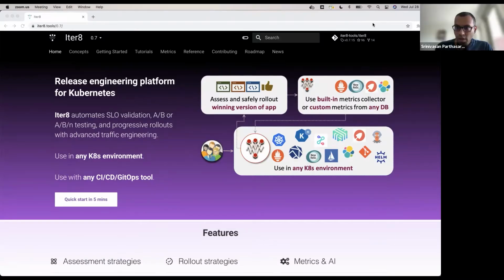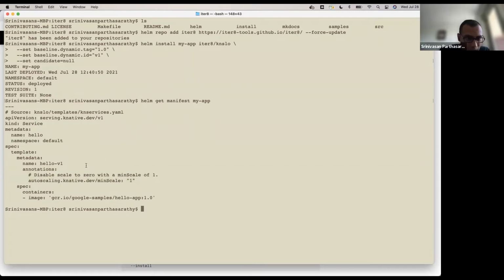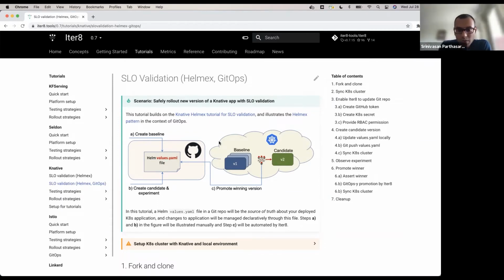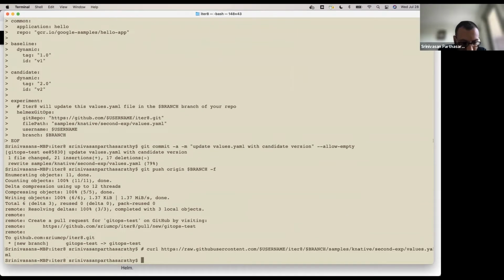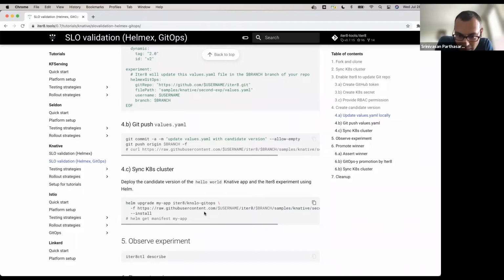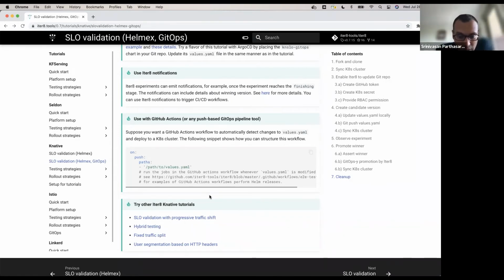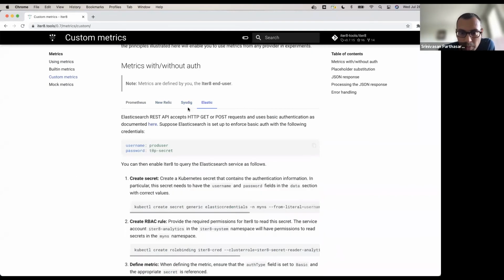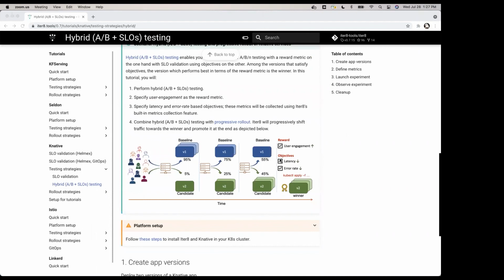Knative July Meetup/ Service level objectives and progressive rollouts for Knative applications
Service level objectives (SLOs) and progressive rollouts for Knative applications

How can you maximize release velocity for your cloud applications, while protecting end-user experience at all times? Service level objectives (SLOs), and safe, progressively rollout of new versions of your applications are two of the best-practices that address this problem. In this talk, we present two demos using Iter8, the release engineering platform for Kubernetes) that shows delightfully simple ways to automate SLO validation and progressive rollouts for Knative applications.

Demo 1 (HelmOps): Dark-launch a Knative application, use Iter8's built in metrics collection feature to validate latency and error-related SLOs, and safely promote (or rollback) the new version.

Demo 2 (HelmOps + GitOps): Progressively shift traffic, and safely promote (or rollback) the new version after SLO validation using metrics from Prometheus.